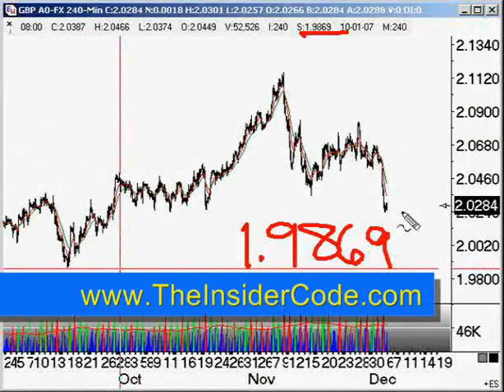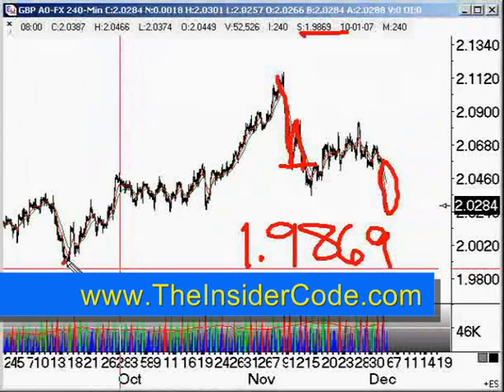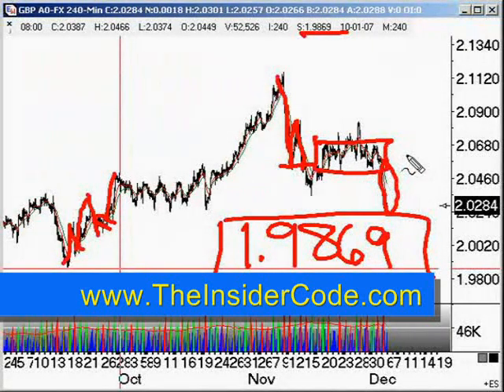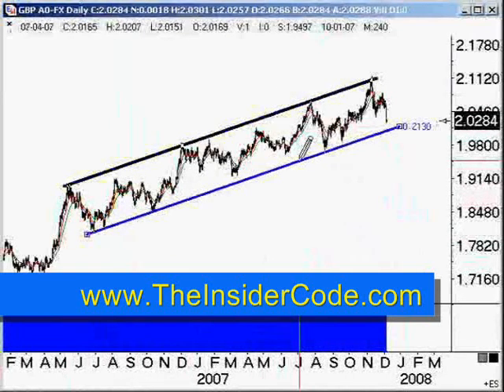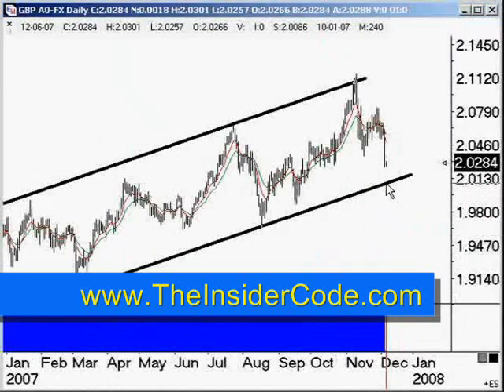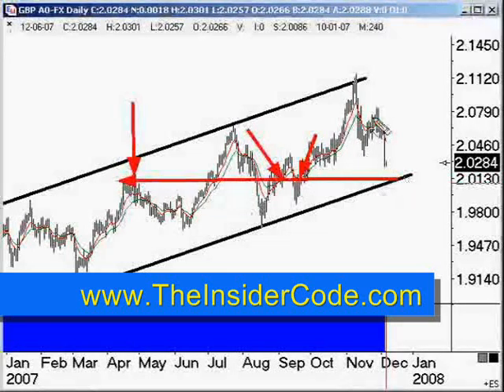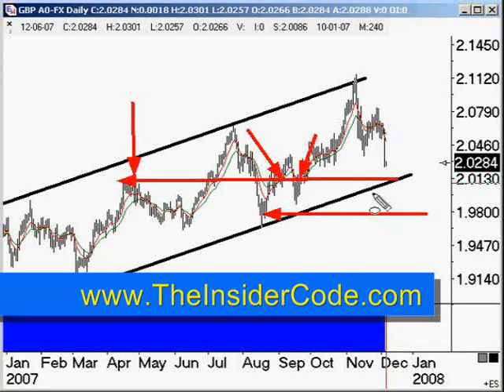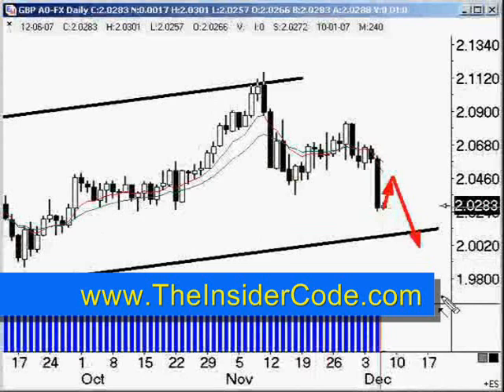Forex Trading Software - TheInsiderCode.com Mac X pt.6b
- Forex Trading Software - pt.6 with Forex Expert Mac X of The Insider Code.